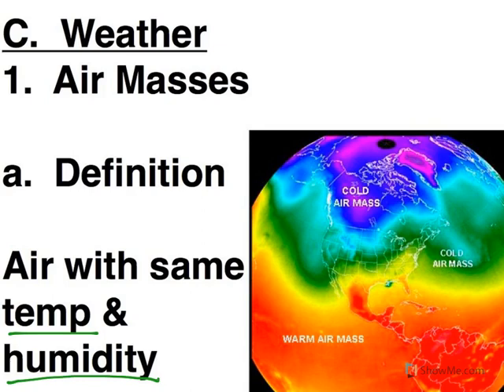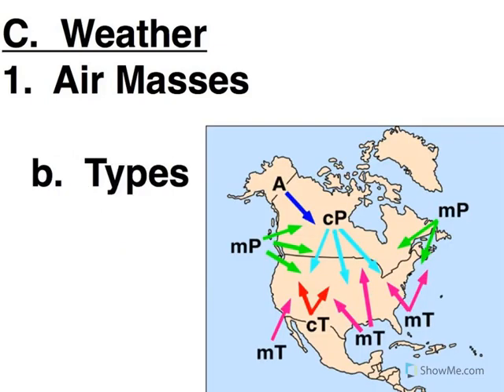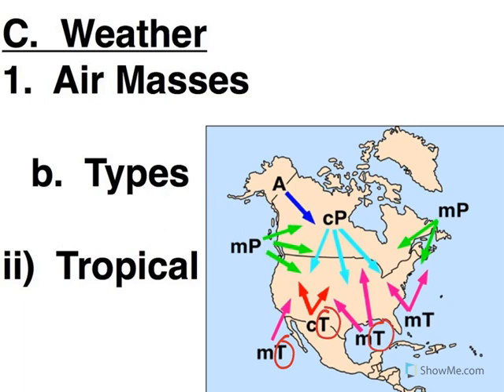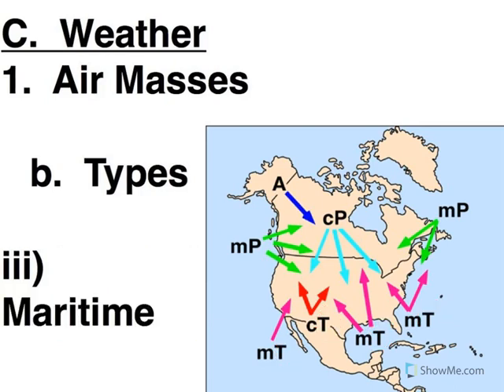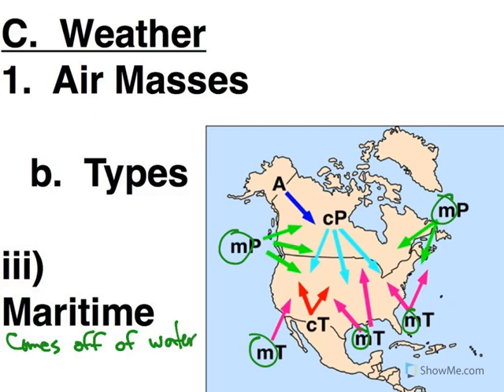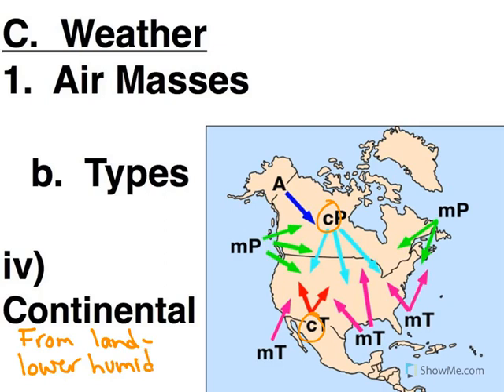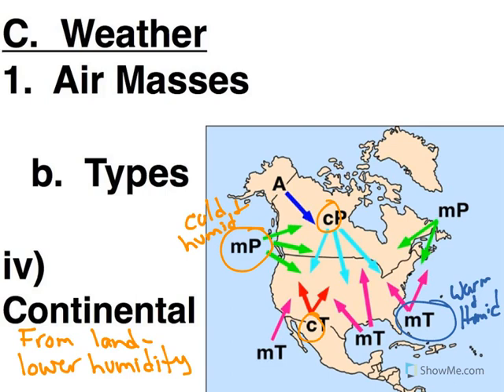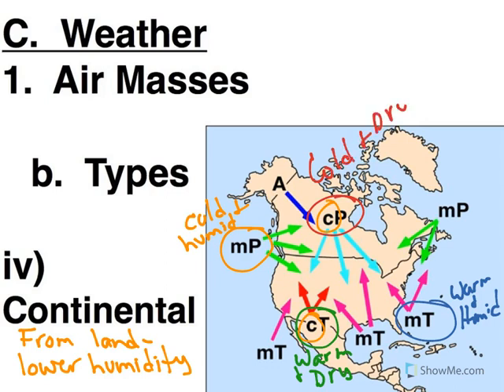Air Masses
What is an air mass, and what kinds are there?